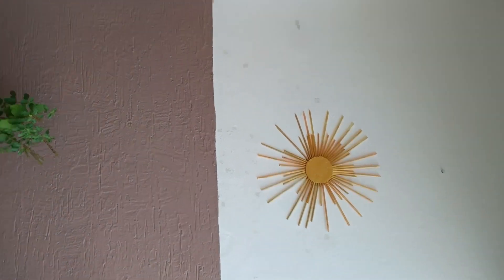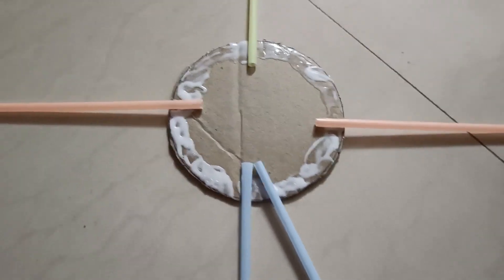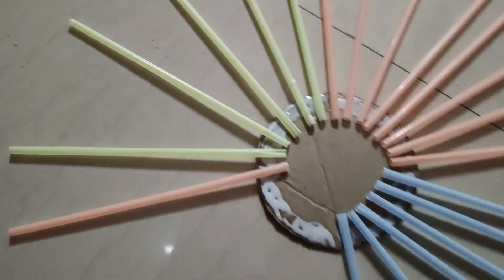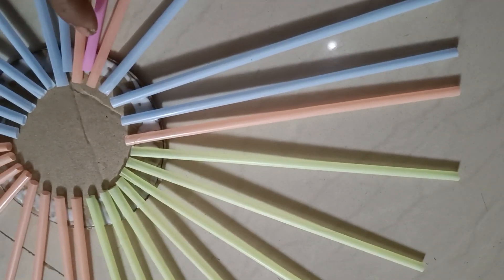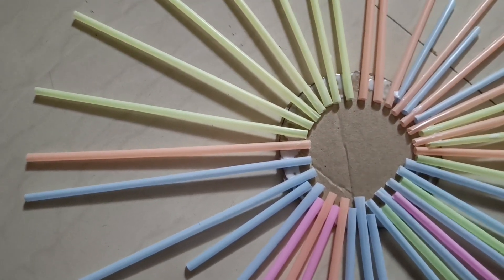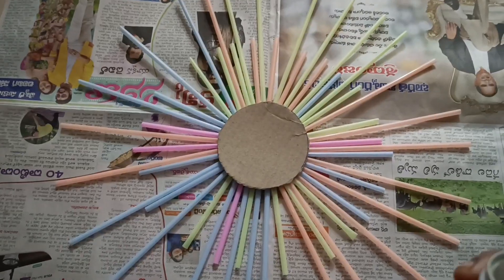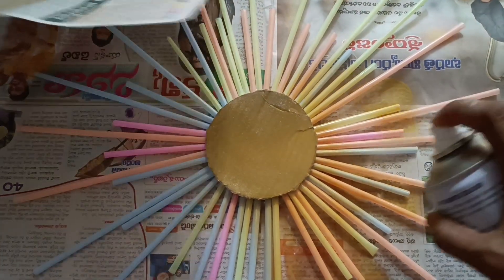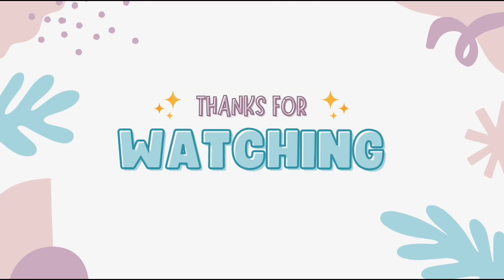Diy - Wall Hanging With Starws